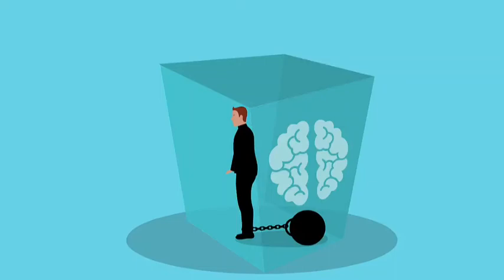Media Consumption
This is a recording that I did for a homework task, since this is an interesting and important topic I decided to upload it